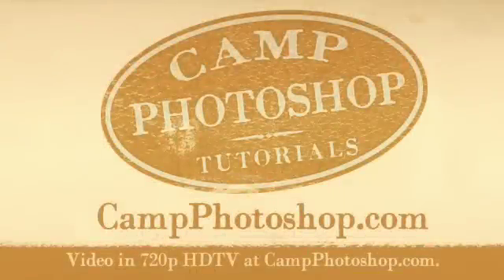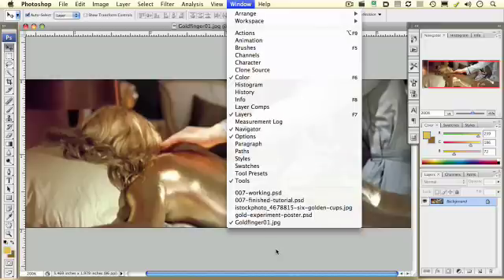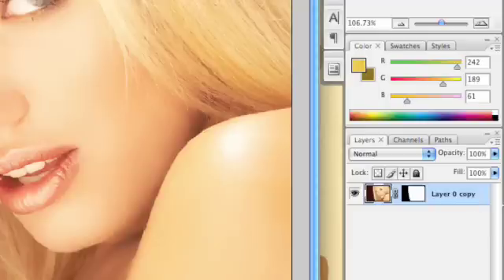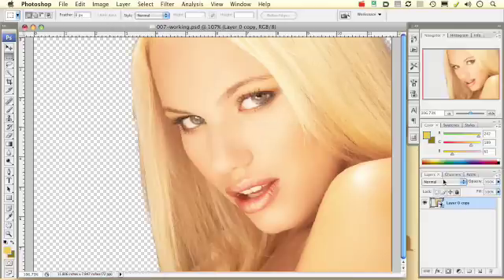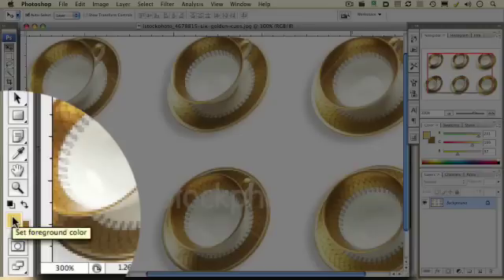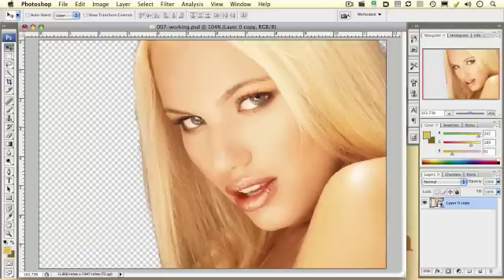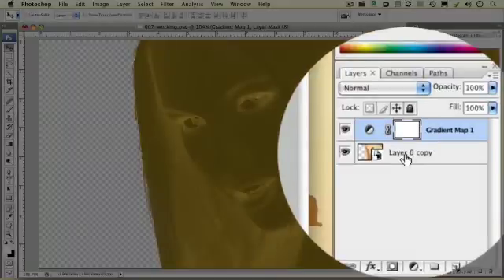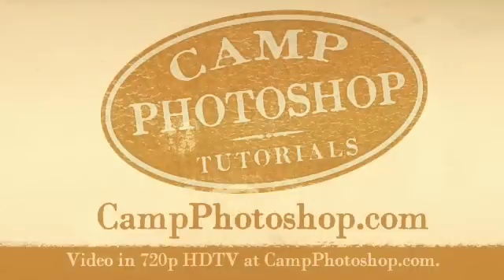Photoshop Tutorial 007: How to create gold skin - Part 1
This how-to Photoshop tutorial is part 1 demonstrating how to create gold skin using layers,  blending modes, gradient overlay the pen tool, and smart objects. Presented by Camp Photoshop. Make sure and watch tutorial 008 to see the complete demonstration.